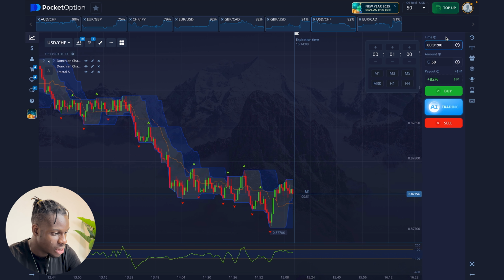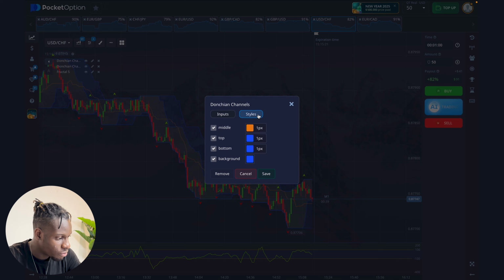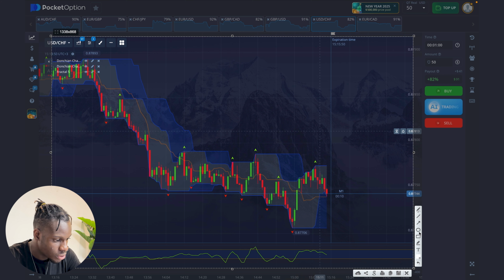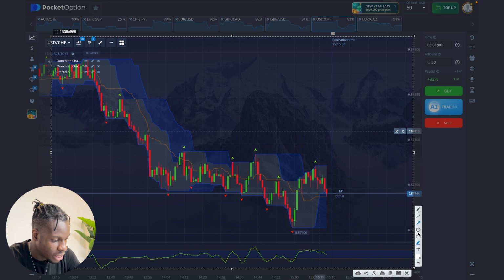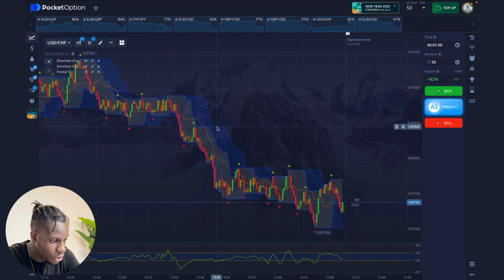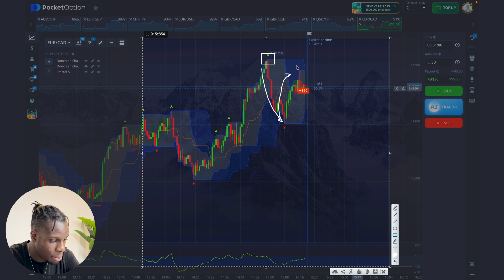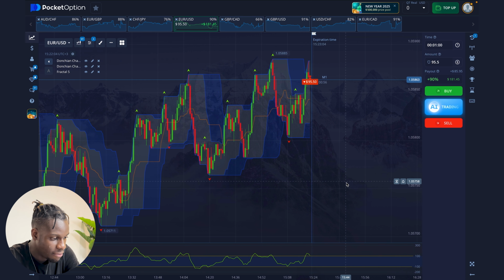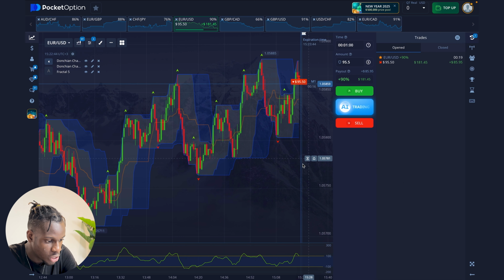Pocket Option Scalping Strategy for Beginners! Testing New Binary Options Strategy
Launching a new pocket option scalping strategy for beginners! This pocket option strategy has been developed with binary options trading strategy in mind and is designed specifically for beginners in trading. After a lot of testing and analyzing, we are going live binary options live trading to show you how this strategy works effectively. All details and subtleties of pocket option day trading will be explained during this pocket option live session. We are sure that this will be useful for those who are just starting their journey in binary options trading. It is important to remember that any pocket option trading strategy requires practice and testing, so we recommend starting with a demo account before moving on to live binary options trading. Join our pocket option live stream and learn all about scalping strategy with Pocket Option!

📹In this video, you'll learn about📹 :pocket option scalping strategy, scalping strategy, scalping, binary options, live session, binary options strategy, strategy for beginners,testing

⌛️Timecodes⌛️:
00:00 quick disclaimer before we dive into the charts
00:21 picking out key indicators and dialing in their settings
01:42 setting up donchian channel for max precision
02:34 breaking down my pocket option strategy play-by-play
05:06 shoutout to my youtube packed with trading gold
05:21 dropped a $50 short clean entry pocket option
06:58 another short stacked with $95 trade setup hit
08:18 inside my vip group where we hunt signals daily
08:39 going long with $181 on this juicy reversal
10:38 pulling out the bag cashing in what we earned